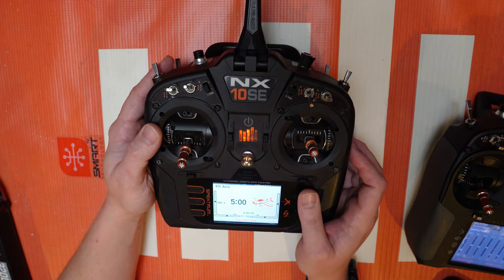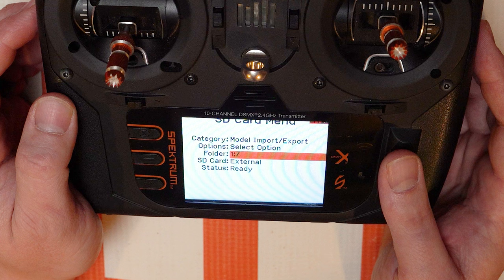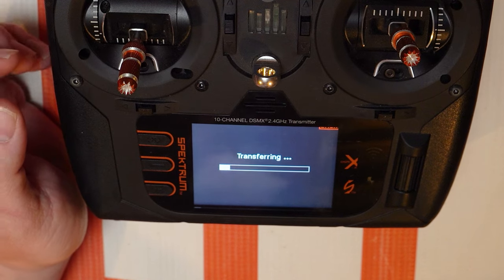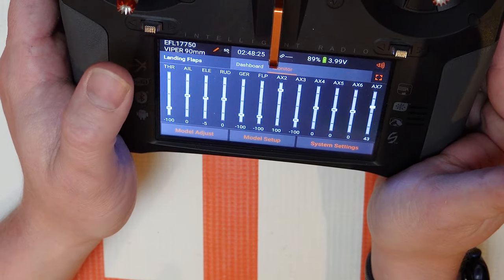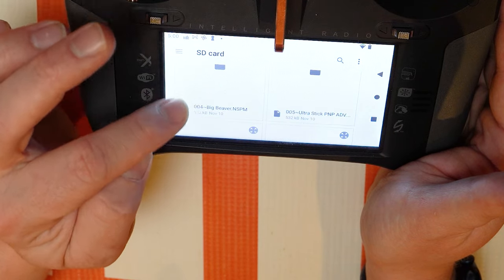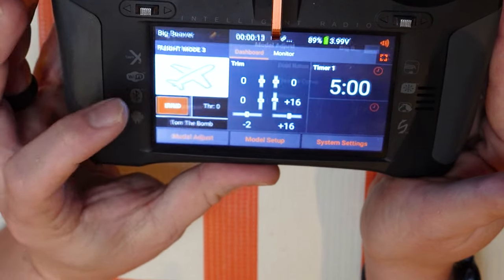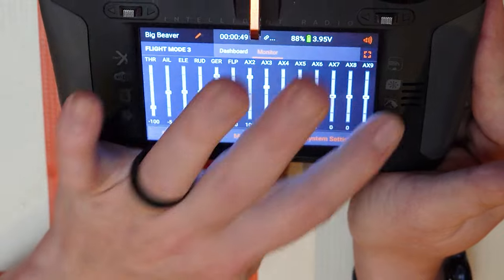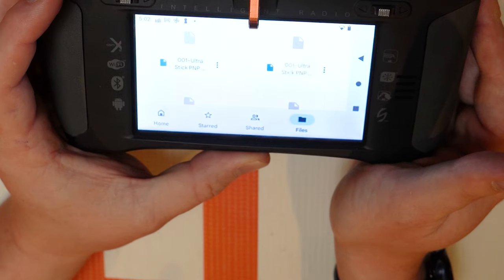Spektrum NX10 to iX14 model transfer